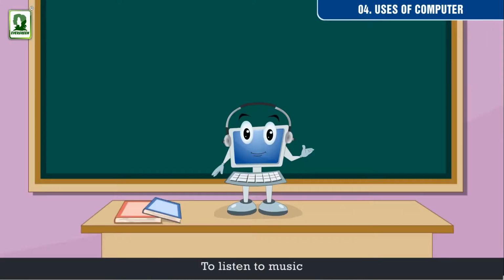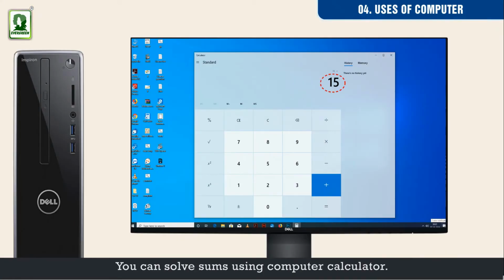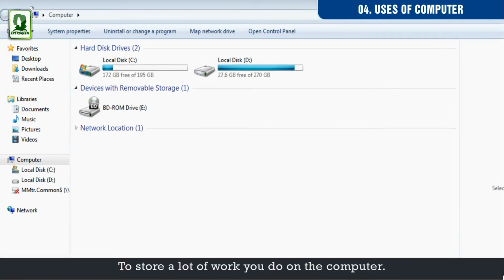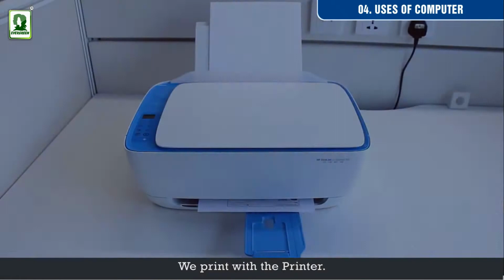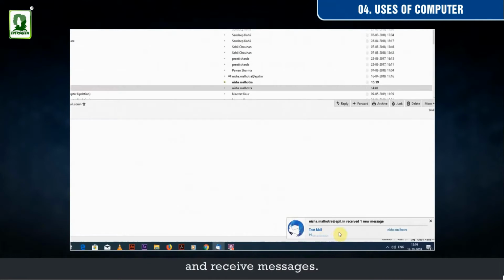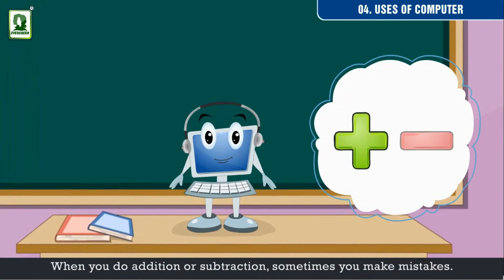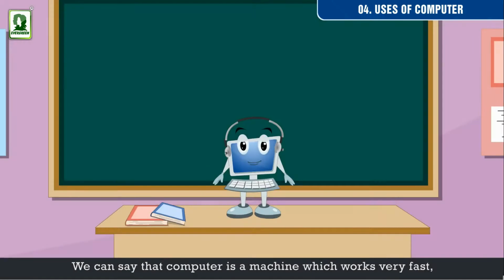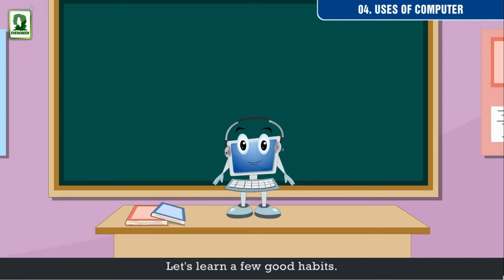EVERGREEN PUBLICATIONS || CLASS 1 CANDID CHIPS AND BYTES || CHAPTER 4 USES OF COMPUTER